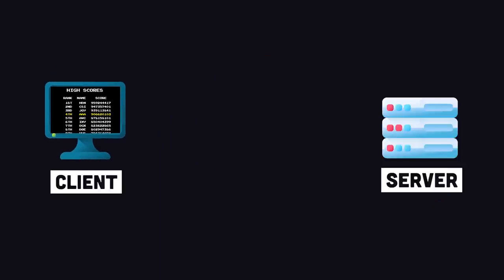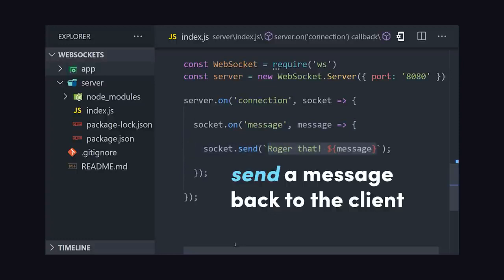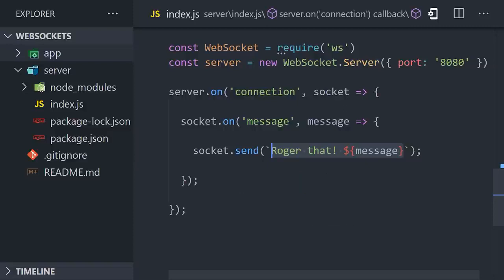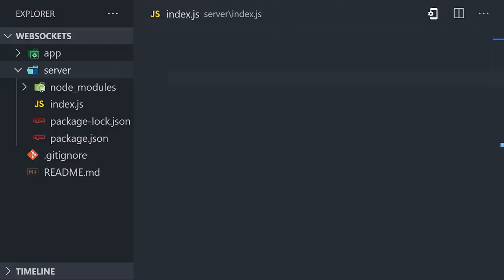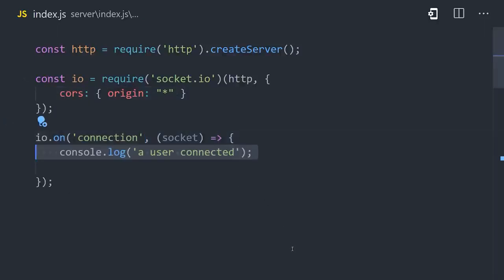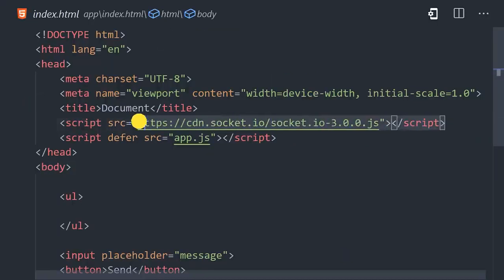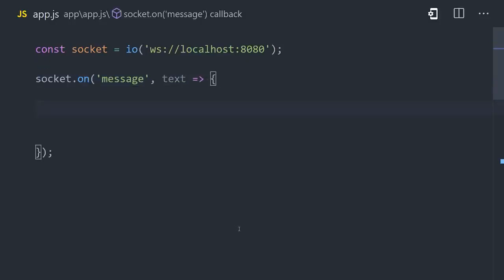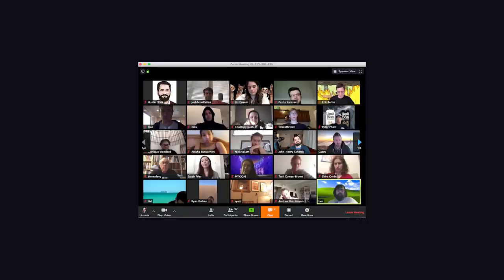WebSockets in 100 Seconds & Beyond with Socket.io